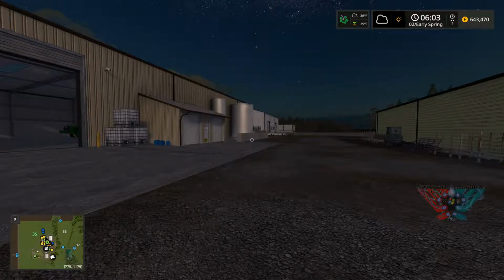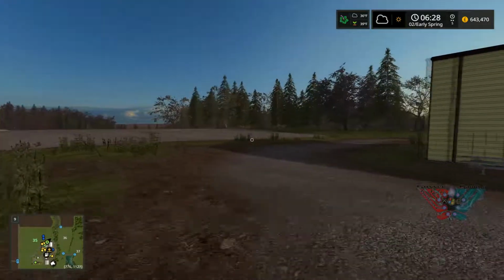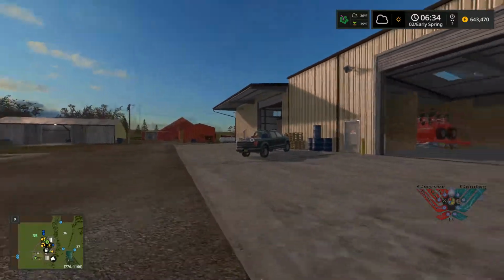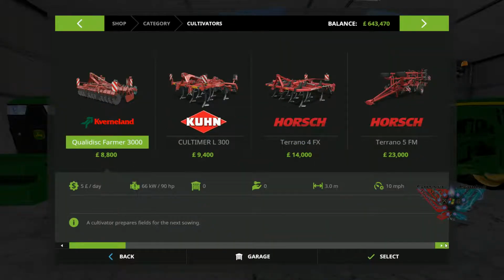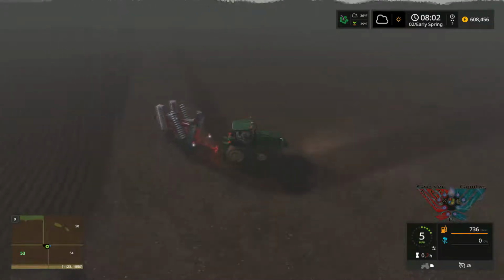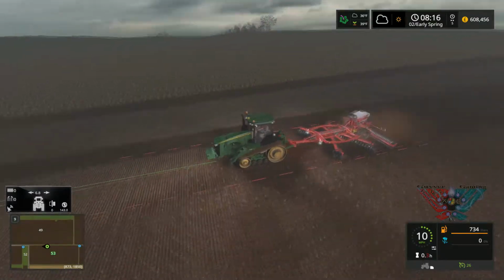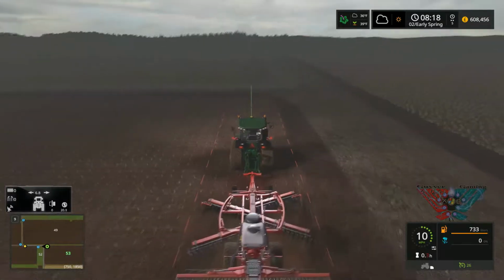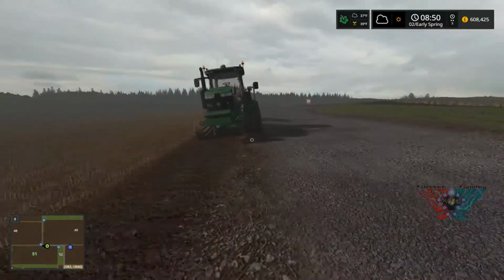Farmiong simulator 17 Lone Oak Farm Lets Play EP 1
Hi Peeps

Welcome to a new let's play map on FS 178 Lone Oak Farm.
This is a great American map and i will be playing this is a certain style but i explain that in the video.
Hope you enjoy and love the map as i do.

If you wish to buy Farming Simulator 17 visit the official

Overclockers is an amazing place to buy all your PC partrs and office equipment. With helpfull staff

STAR-SNXN-6K2S